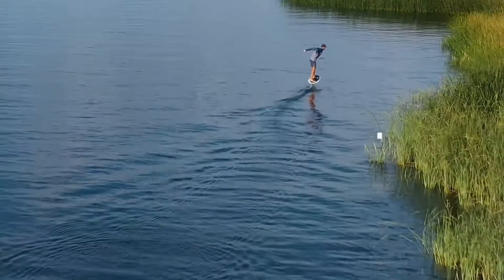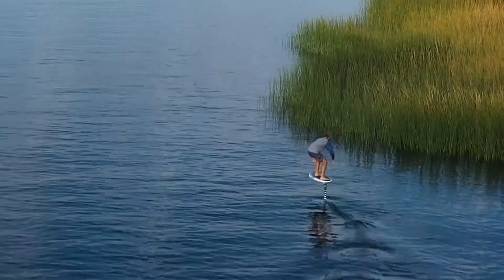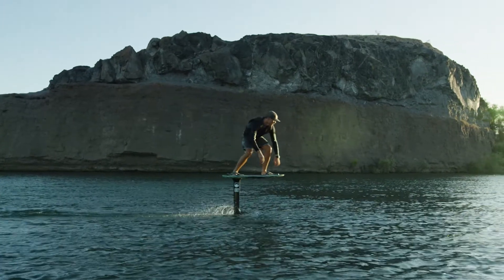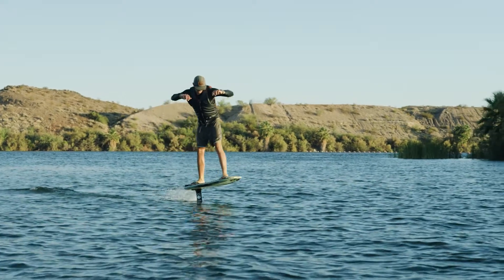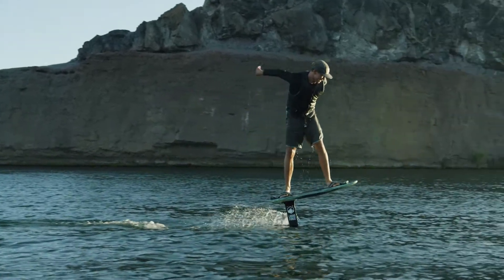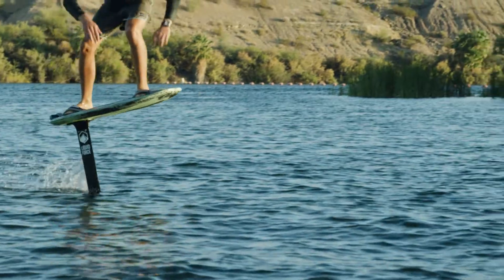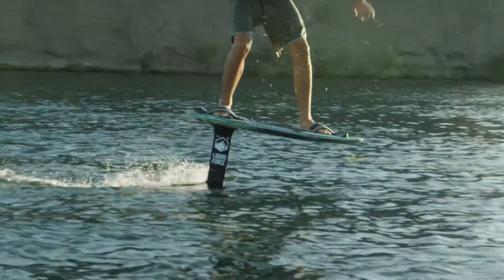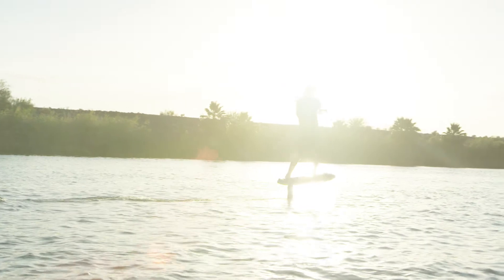Freedom Foil Boards - How To Pump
howtopump is part 2 of our 4 part how2foil series detailing the mechanics on pumping your Freedom Foilboard

Video by @goodfinch.media